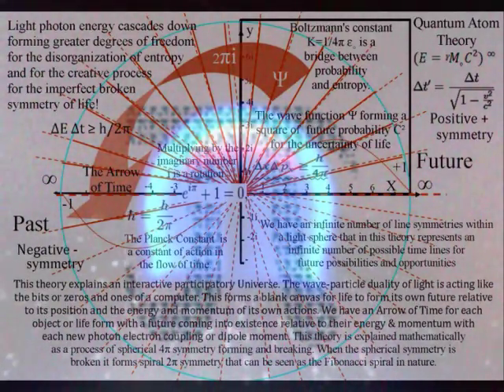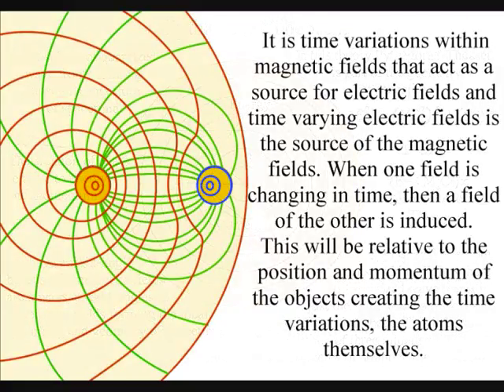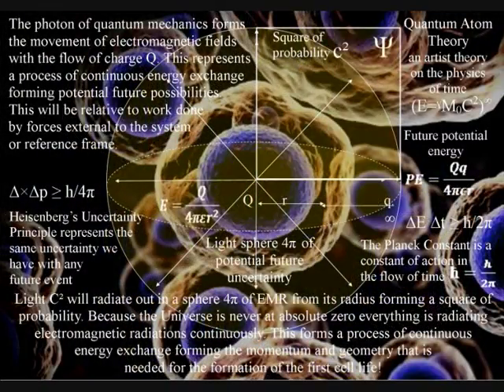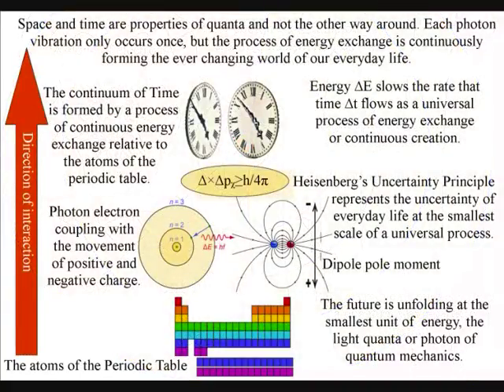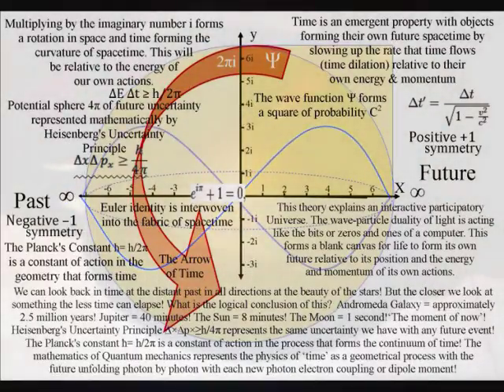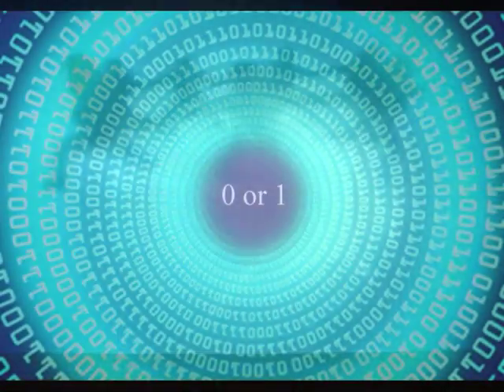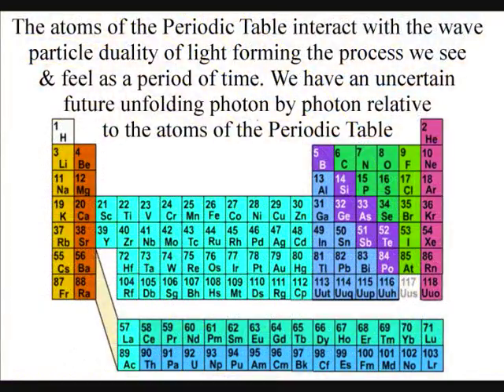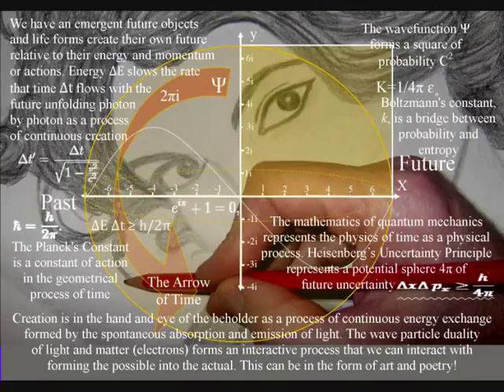Information does it all come from a geometrical process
Information doesn’t come from nowhere it has to come from somewhere. Where does all the information come from? That is the question this video is going to answer. Information is a fundamental part of nature and the Universe. Information is always part of a physical system it is not just a way of explaining reality. What is amazing about information is the same method of mathematics is used to describe physics, thermodynamics, biology and economics. I believe this is because all information is based on one universal process that forms the fabric of space and time. In this theory information is formed by a natural geometrical process of energy exchange. This is a very simple three dimensional process that we can actually see unfolding in images from the International Space Station with light in the form of a candle flame in zero gravity naturally forming a sphere. The interior of a sphere will form three dimensional space with the information that we call π pi the ratio of a circle's circumference to its diameter. We see here that the mathematical constant pi is formed by a geometrical process. Also the momentum of the light will always be at right-angles to the surface of the sphere. With the formation of right-angles we can have right-angle triangles and the potential for Pythagoras's theorem that is a fundamental part of the time dilation of Einstein’s Relativity. Also because of the dynamic geometry of this process electric and magnetic fields are always at right-angles to each other. There is even more fundamental information that is formed naturally out of this process and that is the movement of positive and negative charge. We have the convexed outer surface of the sphere forming positive charge and the concaved inner surface of the sphere forming negative charge. Because electric charge is an innate part of all matter, whenever the atoms touch it is charge that makes contact and when the atoms bound and break there is an exchange of charge. Therefore we can have one universal process in just three dimensions with one variable in the form of the continuum of time.

Link to: A new interpretation of Quantum Mechanics on Facebook